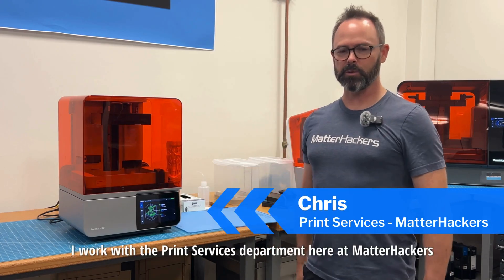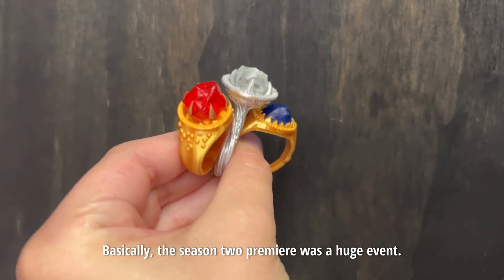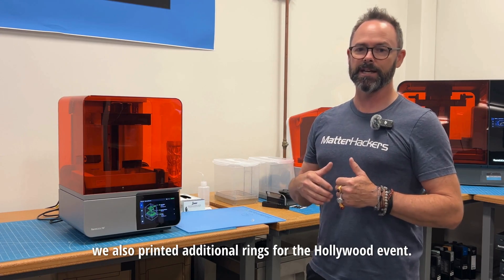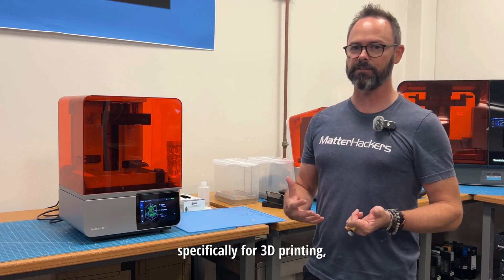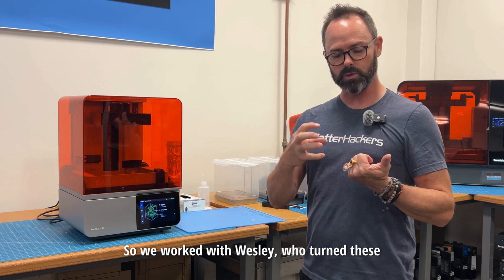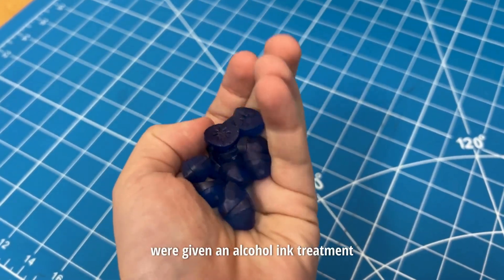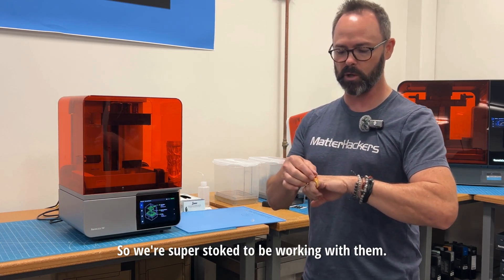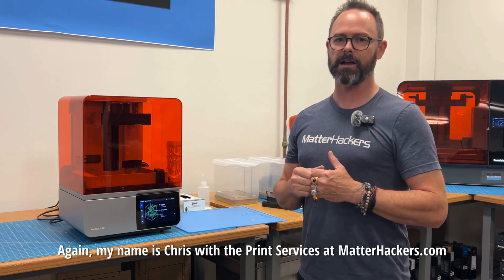MatterHackers and the Rings of Power - An Unobtanium and MatterHackers Partnership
Are you a business or professional that needs help producing 3DPrintedParts? The Pros at MatterHackers are here to help you reach your production goals.

We recently partnered with Unobtanium to create the Rings of Power for the Amazon debut at Comic Con this year as well as at their Hollywood Premier. Let us help you with your large scale production with our 3D Printer Services!